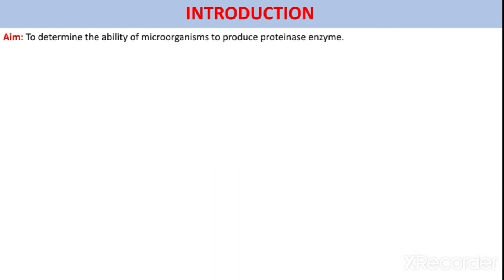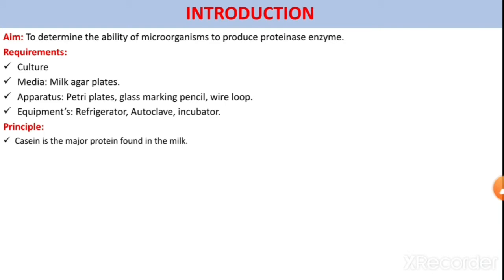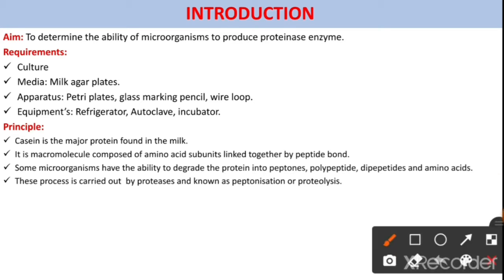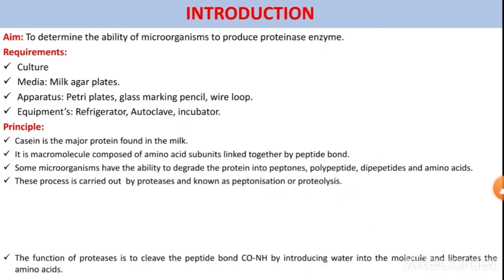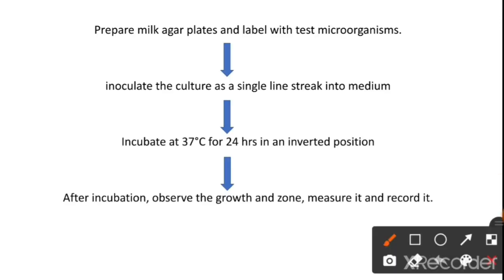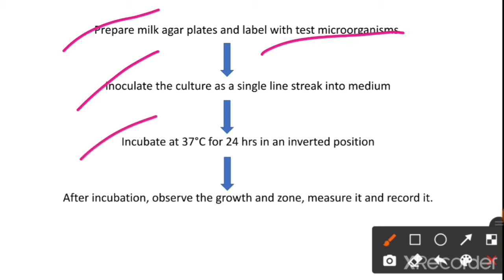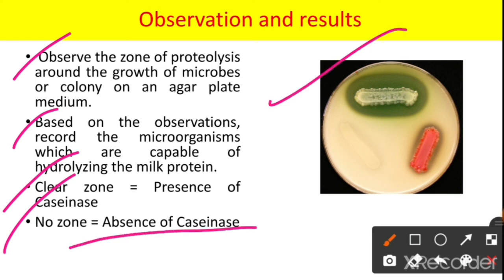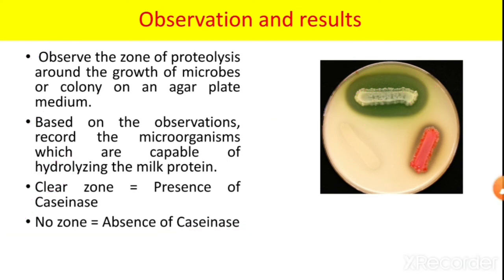Casein hydrolysis test|Proteinase test|Microbiology|Rohit Shankar Mane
Casein, the major milk protein, is a macromolecule composed of amino acid subunits linked together by peptide bonds (CO—NH). It makes around 85% of the protein found in milk as well as the white color of milk.  Casein is way too large to enter the cell membrane. Before their assimilation into the cell, proteins must undergo step-by-step degradation into peptones, polypeptides, dipeptides, and ultimately into their building blocks, amino acids. These are mediated by extracellular enzymes called proteases. The function of these proteases is to cleave the peptide bond CO–NH by introducing water into the molecule. The reaction then liberates the amino acids which are low-molecular in weight which can be transported through the cell membrane for use in the synthesis of structural and functional cellular proteins.

Objectives

To determine the ability of the organism to degrade the casein protein.

To differentiate the organism on the basis of production of exoenzyme proteinase (caseinase)

Principle

Some microorganisms have the ability to degrade the casein protein by producing proteolytic exoenzyme, called proteinase (caseinase). For demonstration of such an activity, in the lab, milk agar is used. The medium is composed of nutrient agar supplemented with milk that contains the protein substrate casein. Similar to other proteins, milk protein is a colloidal suspension that gives the medium its color and opacity because it deflects light rays rather than transmitting them.

Following inoculation and incubation of the agar plate cultures, organisms secreting proteases will exhibit a zone of proteolysis, which is demonstrated by a clear area surrounding the bacterial growth. This loss of opacity is the result of a hydrolytic reaction yielding soluble, non-colloidal amino acids, and it represents a positive reaction.

In the absence of protease activity, the medium surrounding the growth of the organism remains opaque, which is a negative reaction.

Media

Skim milk agar

SM powder 28.0gm/L, Tryptone 5.0gm/L, Yeast extract 2.50gm/L, Dextrose (Glucose) 1.0gm/L, Agar 15.0gm/L, Final pH ( at 25°C)

Method

Inoculate the organism on the plate either a straight line or a zig-zag.

Incubate the plate at 25°C or 37°C.

Examine the milk agar plate cultures for the presence or absence of a clear area, or zone of proteolysis, surrounding the growth of each of the bacterial test organisms.

Result Interpretation

Positive Test:  Clearing is observed around and/or beneath colony growth (hydrolysis).

Negative Test: No clearing is observed around and/or beneath the inoculum